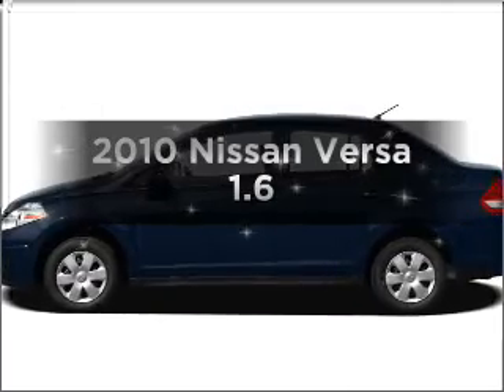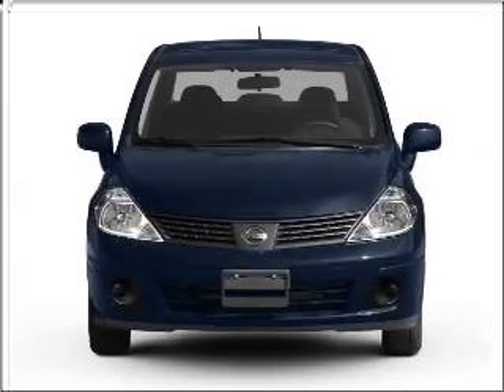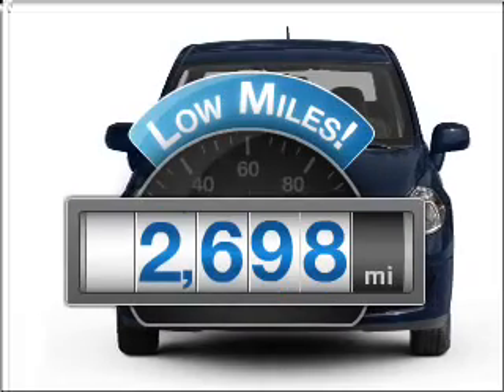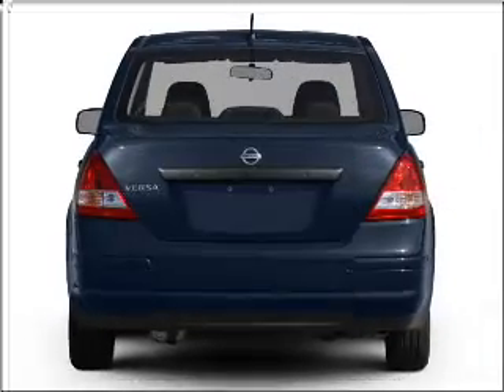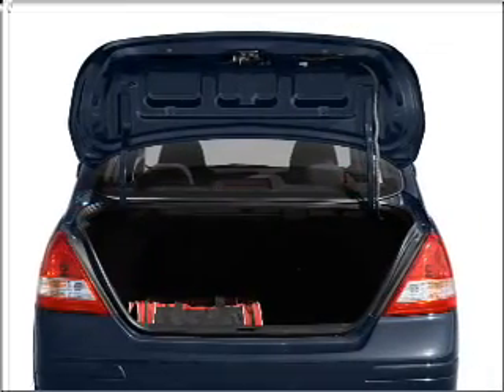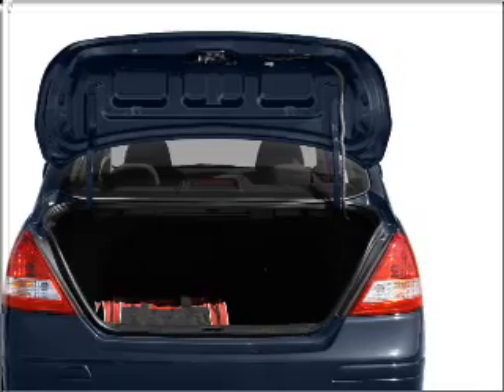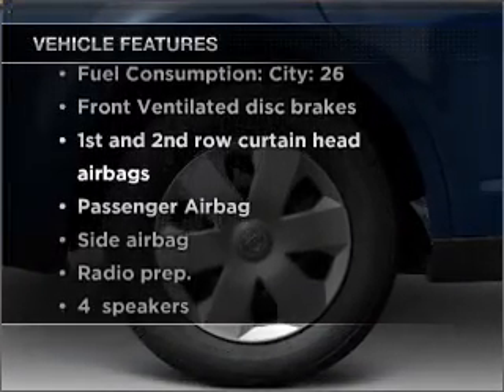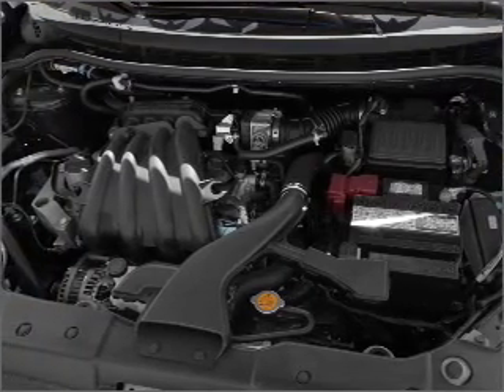2010 Nissan Versa - Jackson Heights NY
Year: 2010
Make: Nissan
Model: Versa
Trim: 1.6
Engine: 1.6 liter inline 4 cylinder 16 valve
Transmission: 5-Speed Manual
Color: Fresh Powder
Mileage: 2698
Address:
7415 Northern Blvd